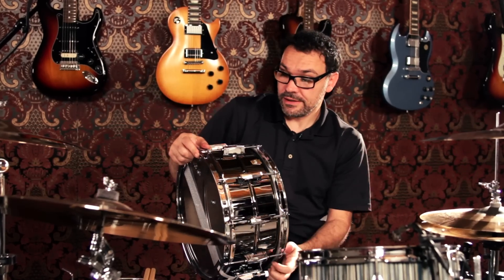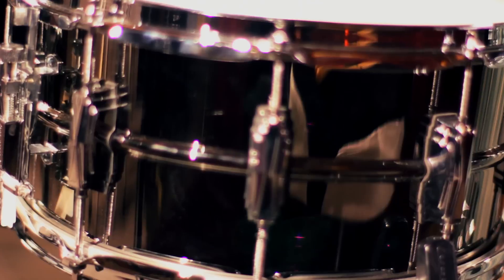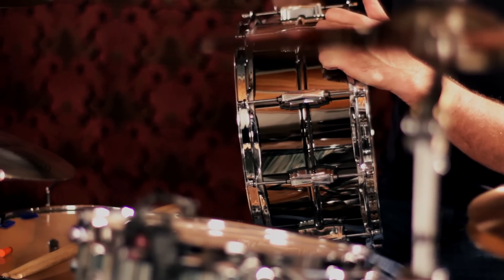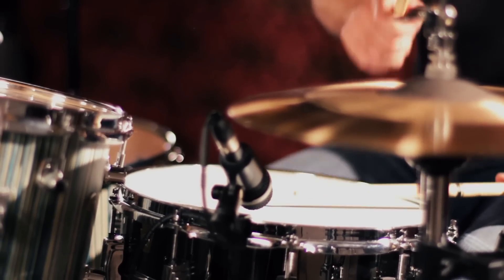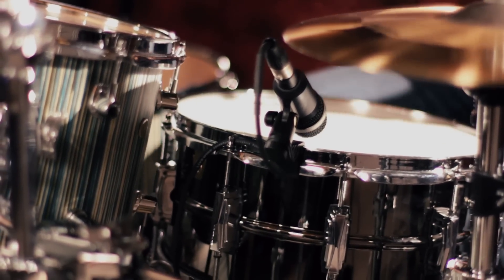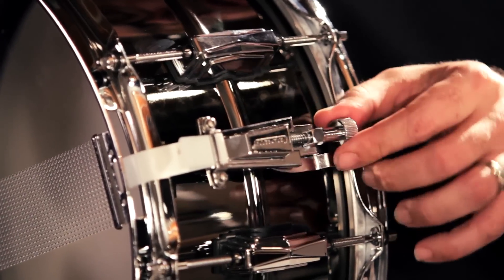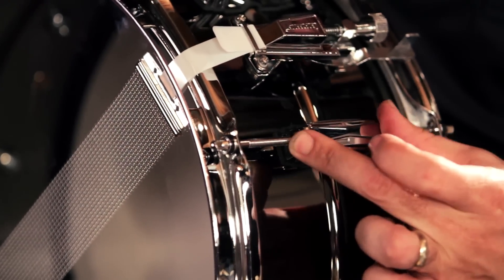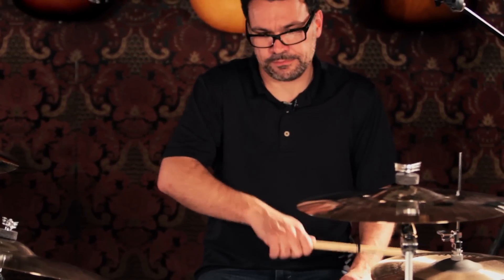Ludwig Black Beauty Snare Drum Demo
Guitar Center's Product Spotlight showcases the Ludwig Black Beauty Snare Drum.